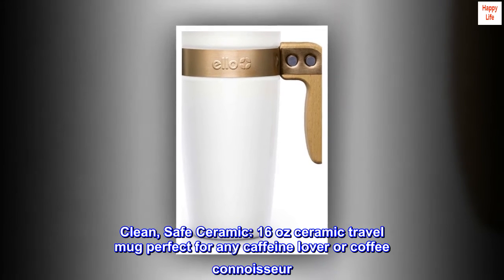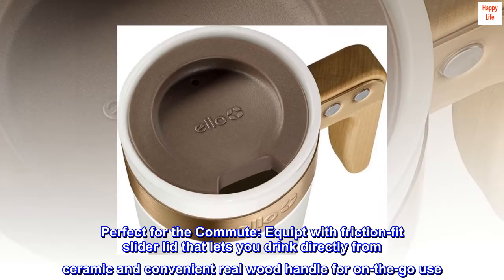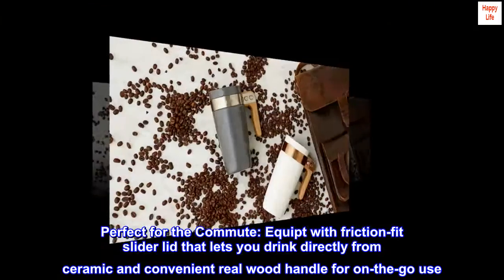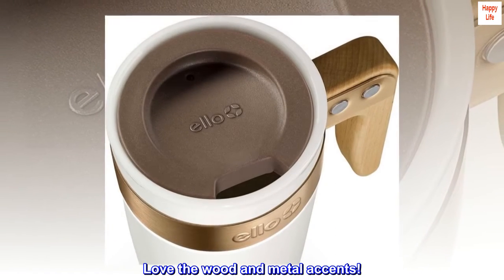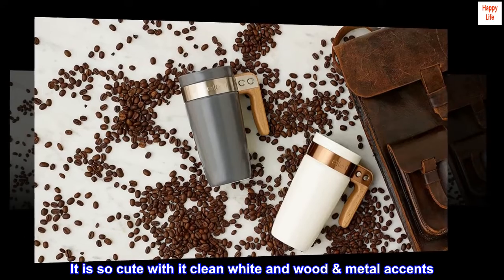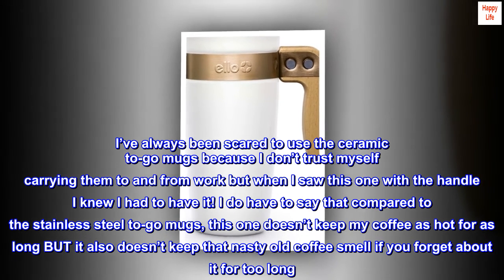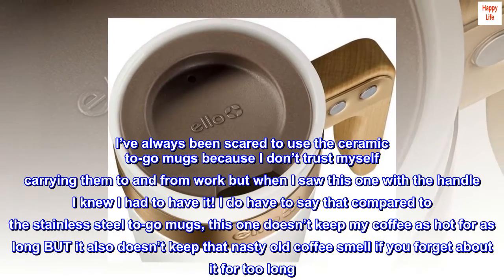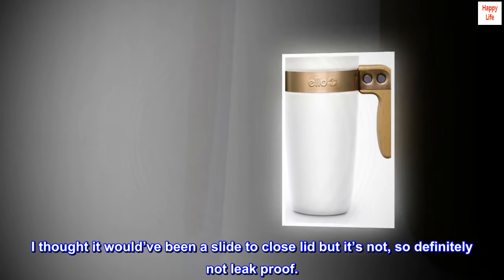Ello Fulton Ceramic Travel Mug with Slider Lid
Clean, Safe Ceramic: 16 oz ceramic travel mug perfect for any caffeine lover or coffee connoisseur. Enjoy the warmth of ceramic that won't leach or smell.
Perfect for the Commute: Equipt with friction-fit slider lid that lets you drink directly from ceramic and convenient real wood handle for on-the-go use. Tumbler is splash-resistant, but not completely leak-proof.
Easy Cleaning: Lid is dishwasher safe. Hand wash tumbler is recommended.
Clean, Safe, Green: All parts are BPA free.

Love the wood and metal accents!
I love this coffee mug. It is so cute with it clean white and wood & metal accents. I was so excited to bring this to work and show it off to all my coworkers. I’ve always been scared to use the ceramic to-go mugs because I don’t trust myself carrying them to and from work but when I saw this one with the handle I knew I had to have it! I do have to say that compared to the stainless steel to-go mugs, this one doesn’t keep my coffee as hot for as long BUT it also doesn’t keep that nasty old coffee smell if you forget about it for too long. Which is amazing! The only thing I would like to be different is the lid. I thought it would’ve been a slide to close lid but it’s not, so definitely not leak proof.